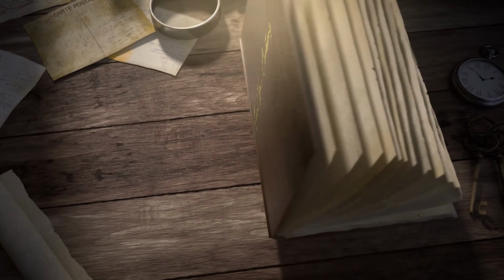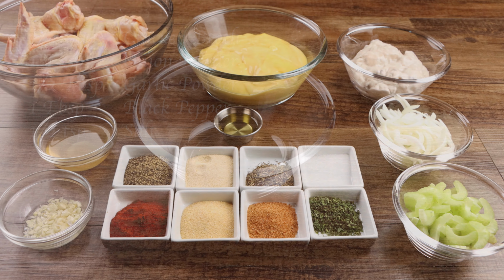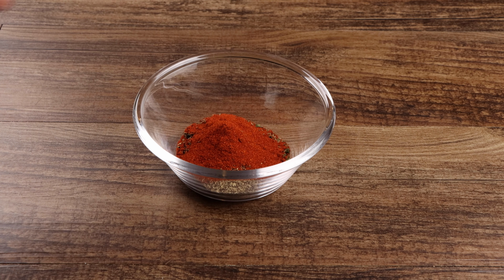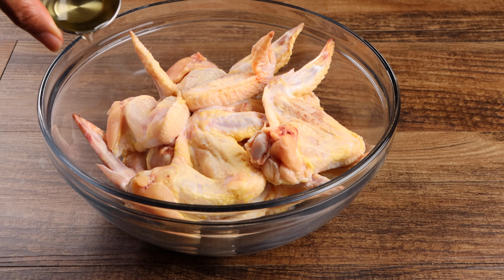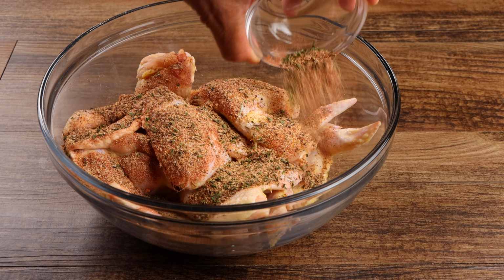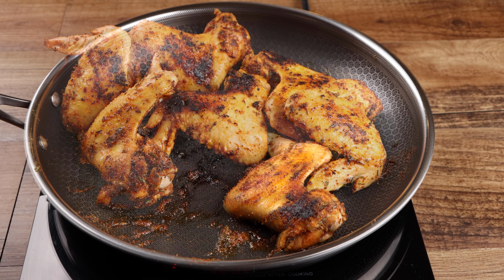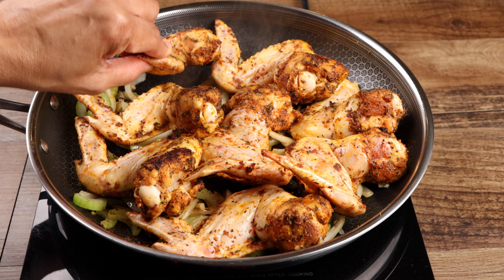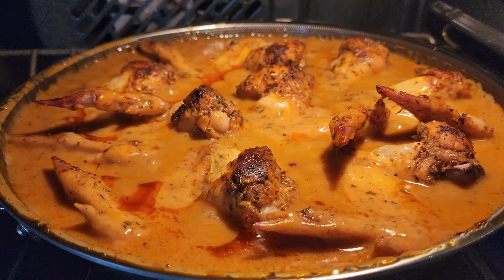The BEST Smothered Chicken Wings Recipe - How to Make Smothered Chicken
The BEST Smothered Chicken Wings Recipe - How to Make Smothered Chicken Search:               @SoulFoodCooking          For More Great Videos!!!

To get written and printable recipes sent directly to your inbox, sign up for my free newsletter

Your Continued Support is Greatly Appreciated!